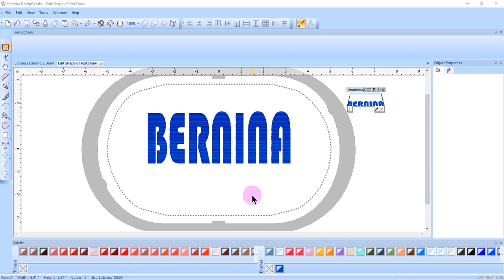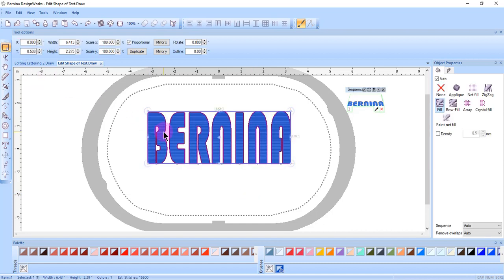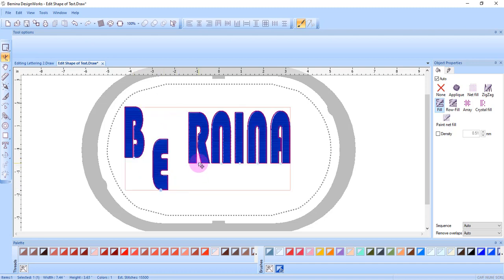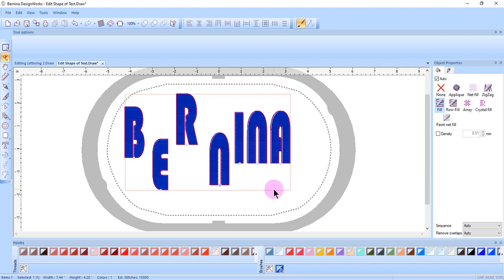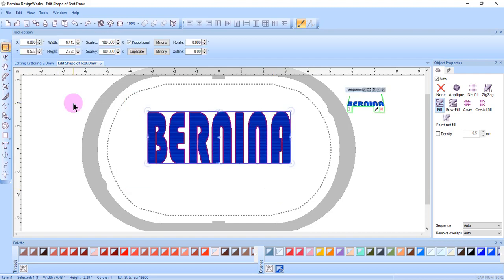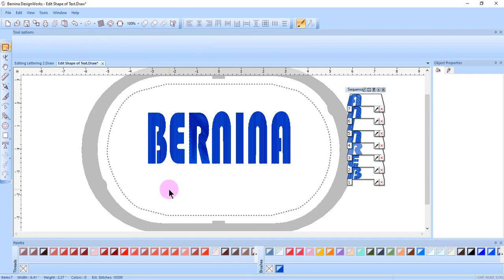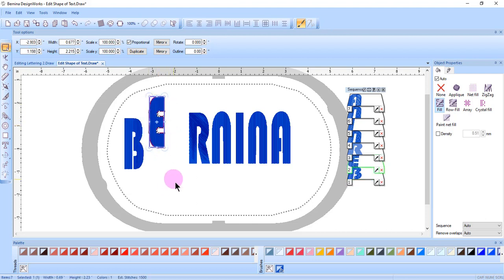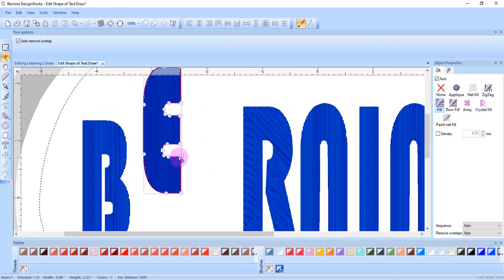16.04: Editing the Shape of Text in BERNINA DesignWorks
Learn how to use Edit Shape Nodes for text in BERNINA DesignWorks.